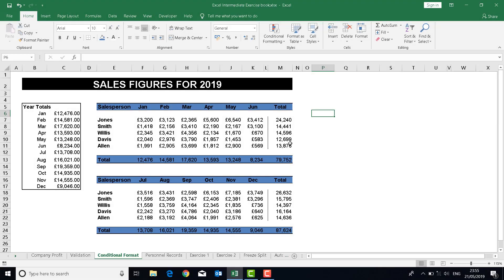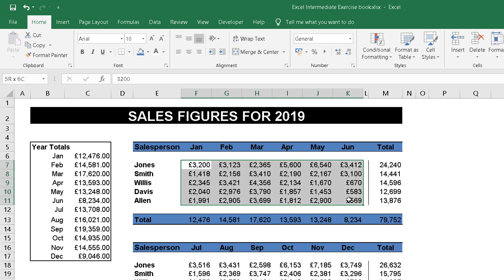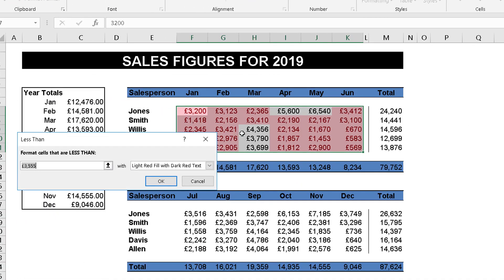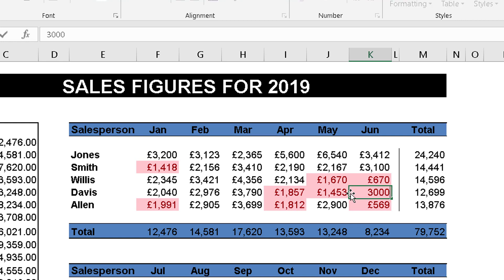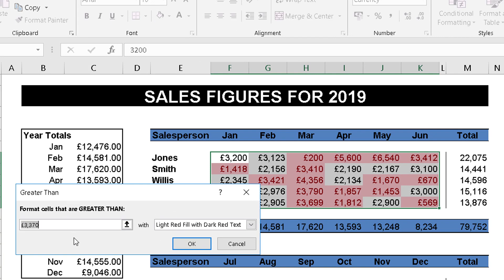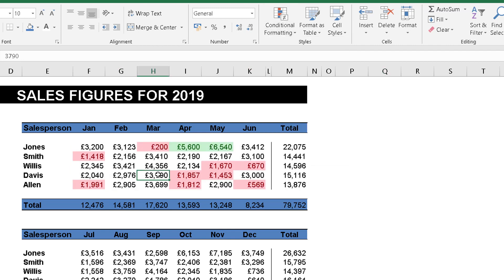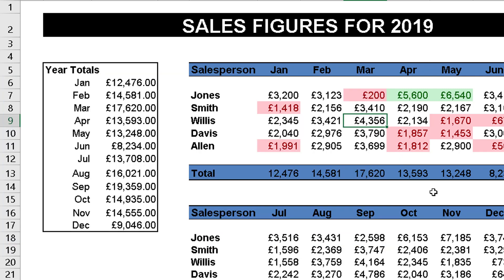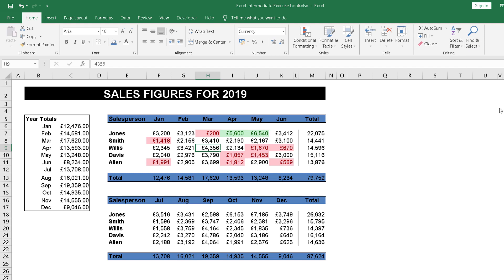Rapid Learning | Introduction to Conditional Format | Microsoft Excel Course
Rapid Learn the Conditional Format options in Excel.
This video will go through the basics of using the functions.